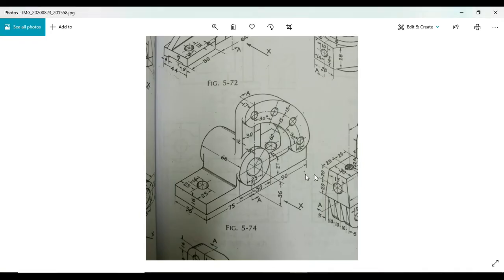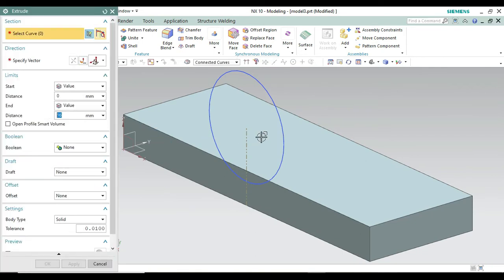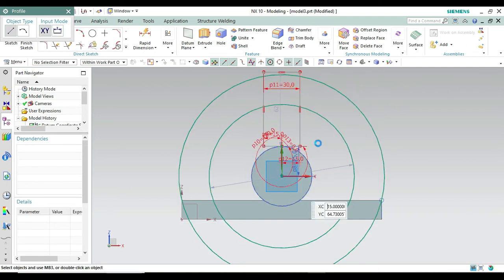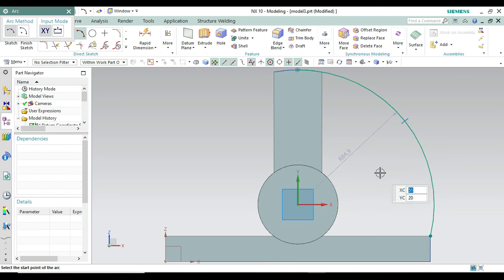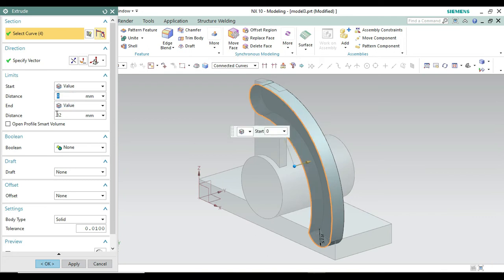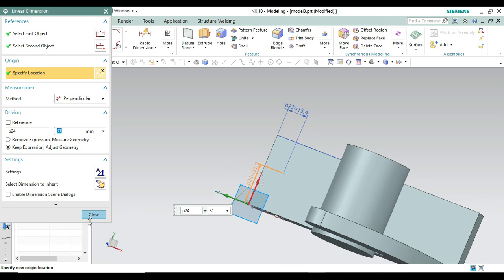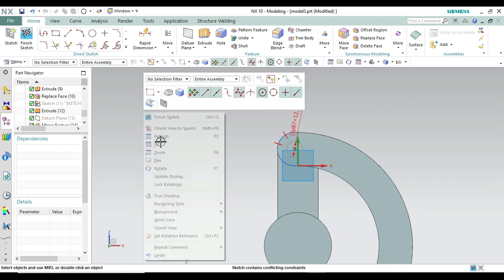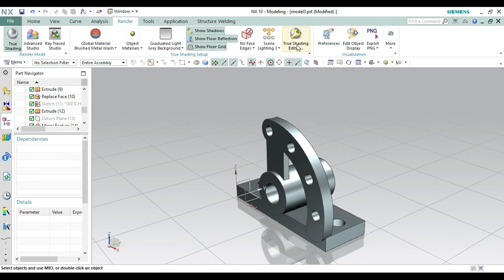3D PRACTICE DESIGN IN NX UNIGRAPHICS. (FOR LEARNERS)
Product design is a most important point in the sector of designing. A proper knowledge of CAD will lead to better path to CAM and CAE. In this video we are designing a PRACTICE DESIGN IN SIEMENS NX. We are going to teach maximum designs that will help you to learn the product designing in a simple and better way. Product design will lead you a better way on field of designing. The detail of all basic commands which will  be used in NX are already described in our channel!

CREDITS - Y-NOTS